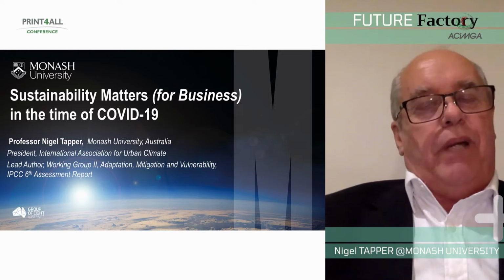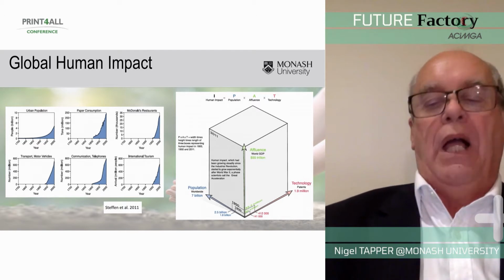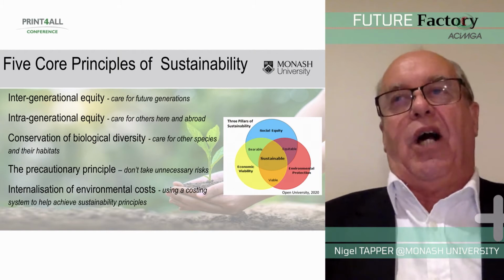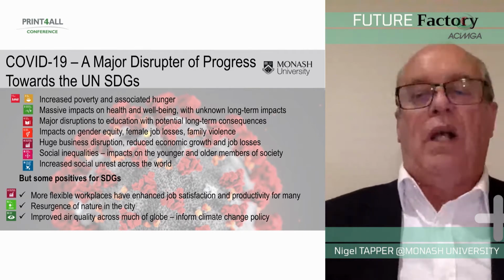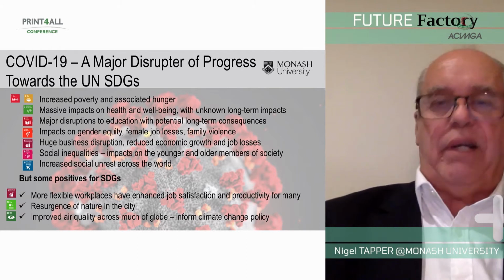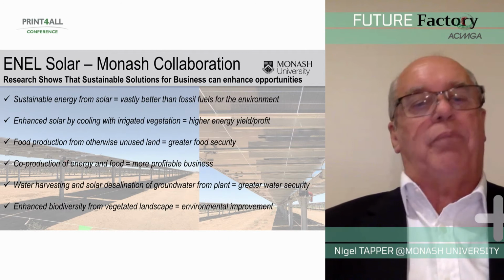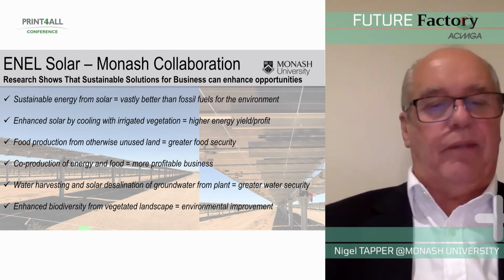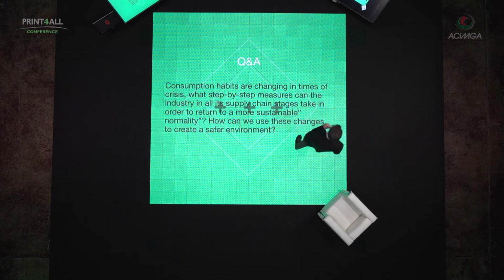Nigel Tapper at Print4All Conference – Future Factory 2020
What is Sustainability? Nigel Tapper (Professor of Environmental Science @ Monash University of Melburne, School of Earth, Atmosphere and Environment) on ideas and actions looking at the future: in the choices we make in the present those related to the climate are crucial for the future at every level.